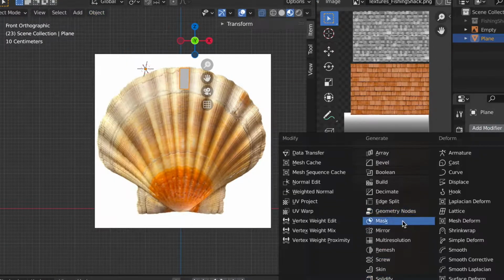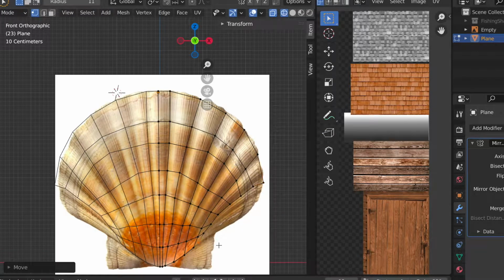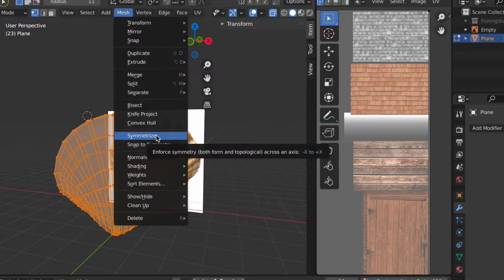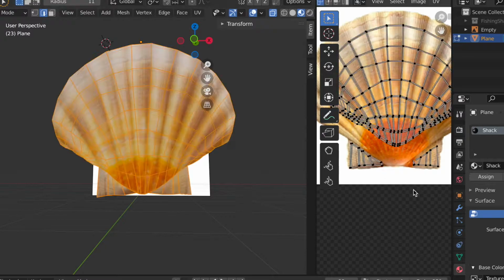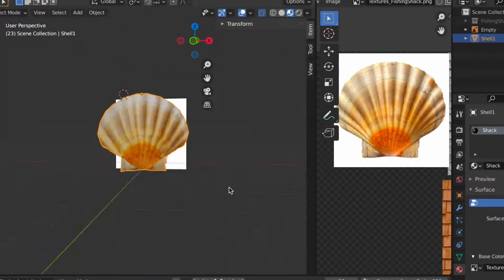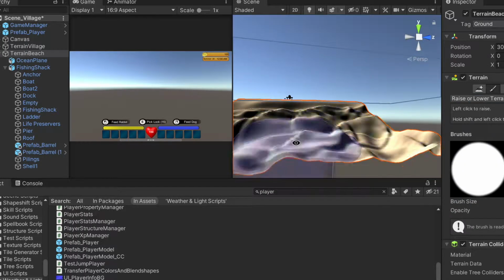Made Some Beach Assets For My Game!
I spent this past week again in Blender modeling a shell, driftwood and a starfish. I started making a crab but will finish it for next week! I am getting better deciding which modifiers to use and when as well as which starting shapes (or planes) to use when modeling different shapes. Progress!